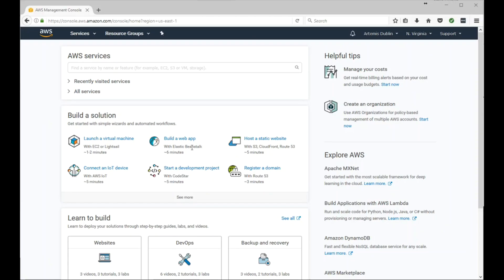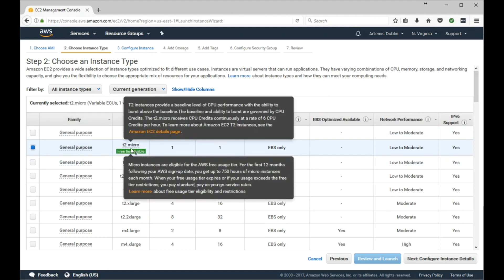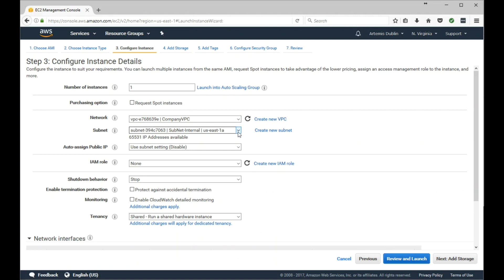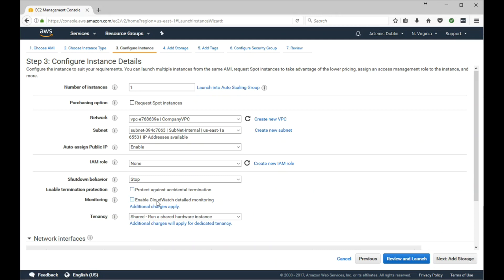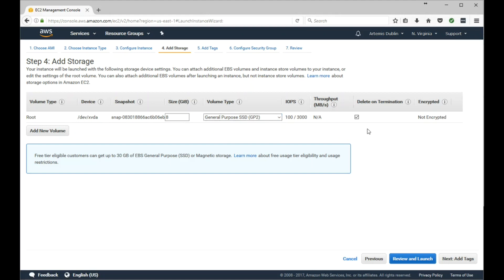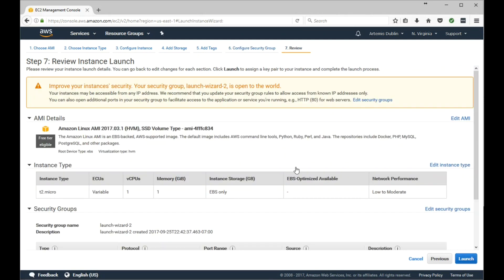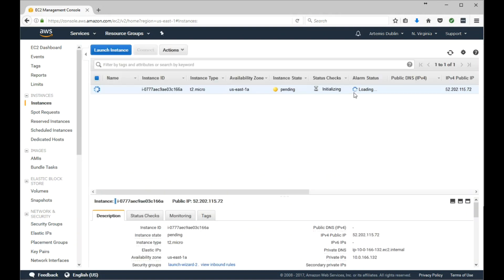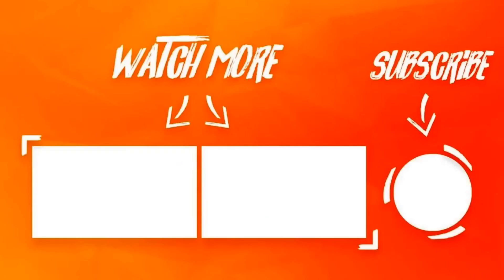How to create AWS EC2 Instance | Step by Step Tutorial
This amazon web services AWS EC2 tutorial will help you set up your first Amazon EC2 instance (virtual machine) and connect to it via SSH.

# How to create your first Amazon EC2 instance (elastic compute cloud)
# How to create your first security group (Amazon's network firewall rules)
# How to choose a trusted Ubuntu image to run on EC2 (amazon machine image)
# How to create an Amazon SSH key
# How to boot your EC2 instance from that image
# How to connect to an EC2 instance via SSH

In this Amazon AWS tutorial we will show how to use a PuTTY private key to connect to your Amazon EC2 Linux instance.  Prior to this, we were using ssh on the OS X terminal and our .pem key file in order to connect.  However, that didn't work for our Windows users because .pem files are used with ssl (openssl).  We will show you how to download all the PuTTY tools needed, create your private key, connect to your instance, and also how to connect to your instance without an SSH key.